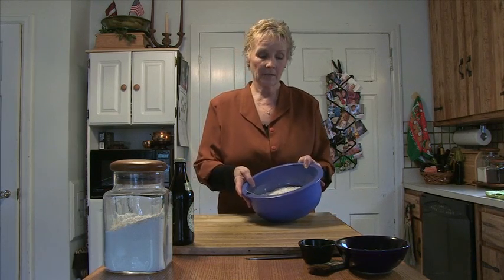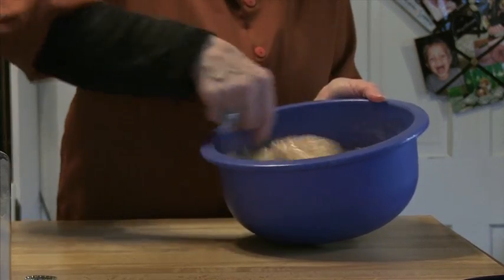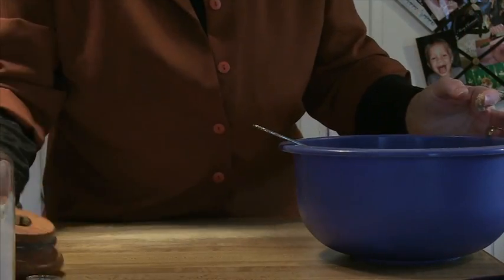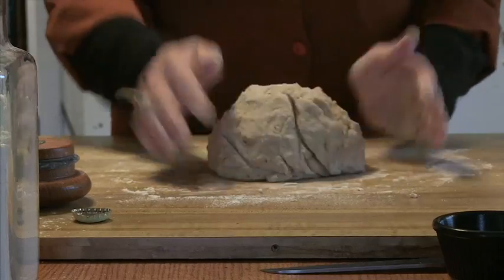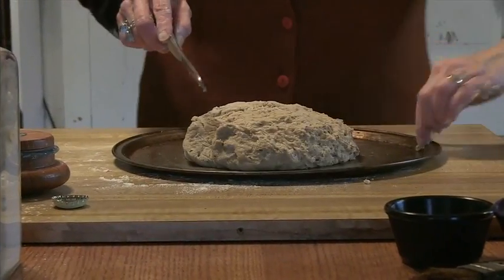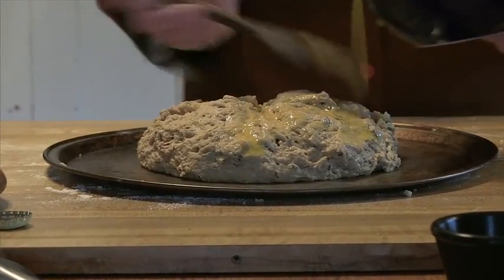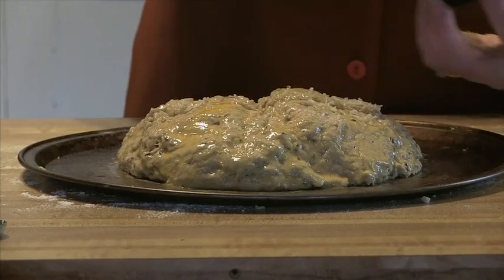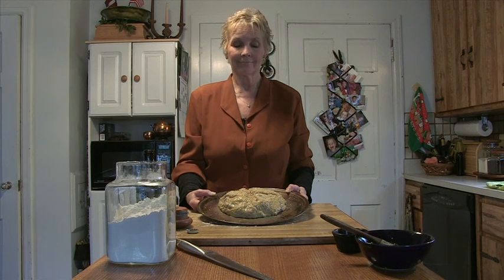Great Host: Ingrid Wallace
Ingrid Wallace talks about her recipe for Beer Bread.